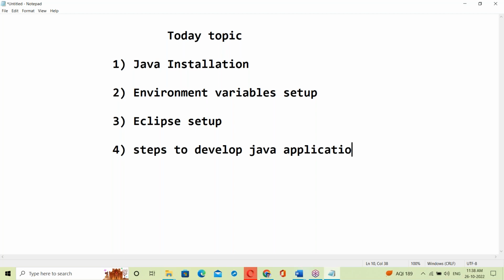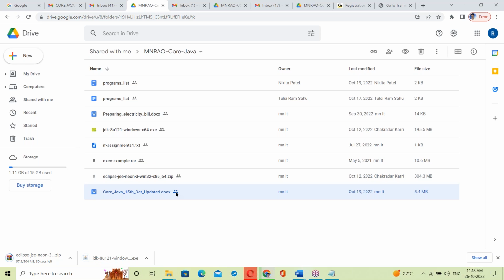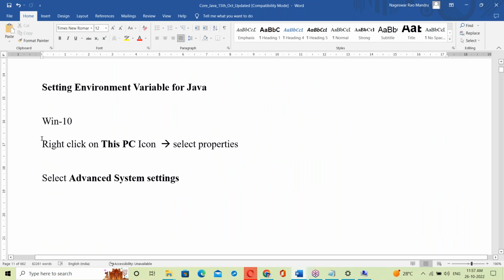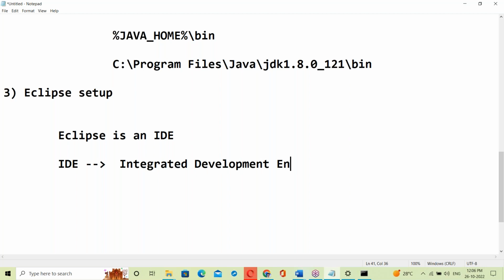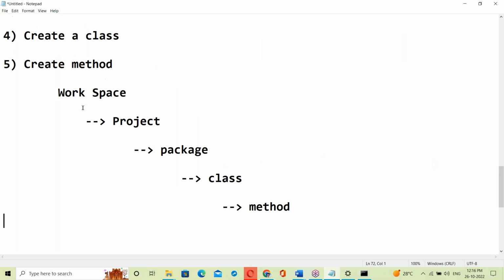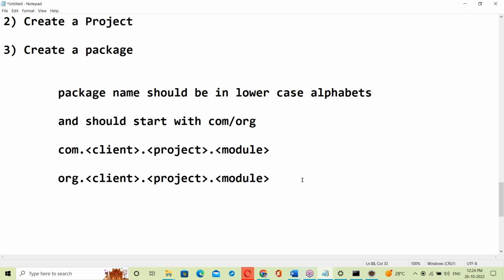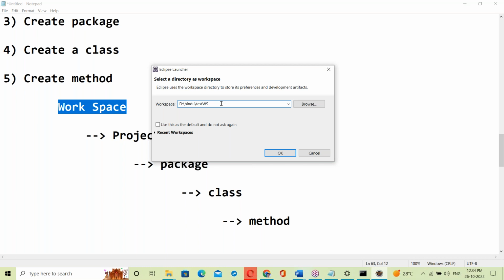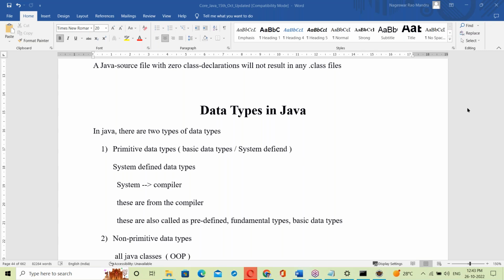CORE JAVA tutorials || Demo - 4 || by Mr. Nageswar Rao On 26-10-2022 @11:30AM IST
java
Core Java
Durgasoft Java
learn java
understanding java
java lessons
java lectures
java tutorial
java tutorial by durga sir